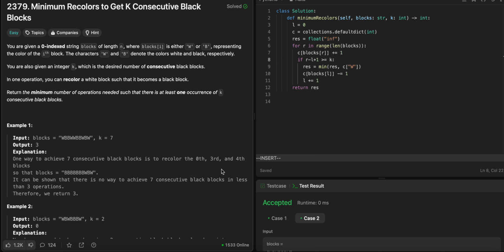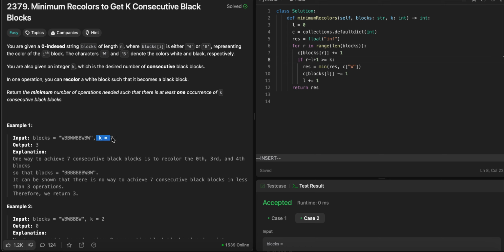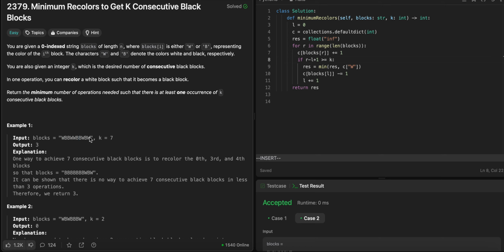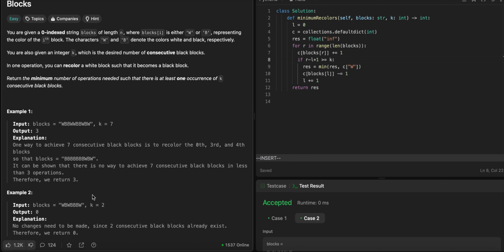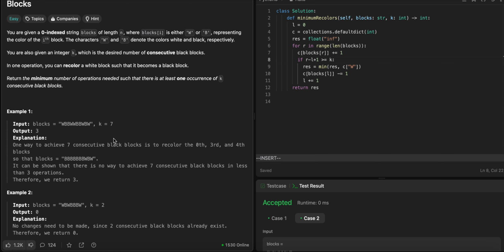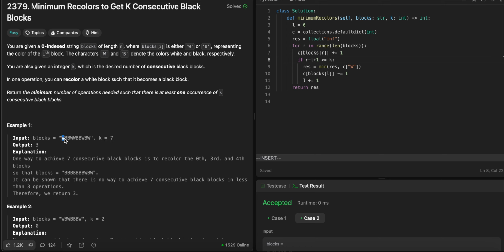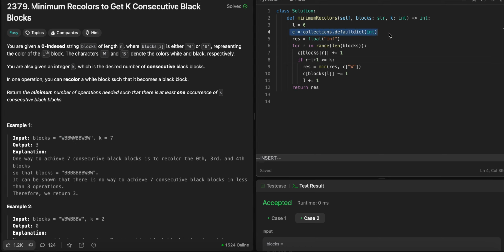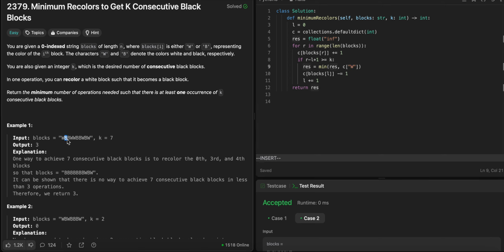Leetcode 2379. Minimum Recolors to Get K Consecutive Black Blocks